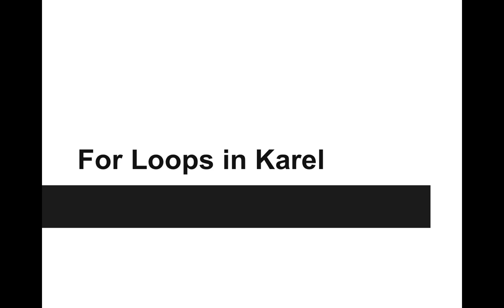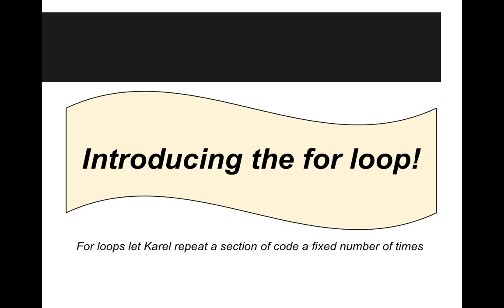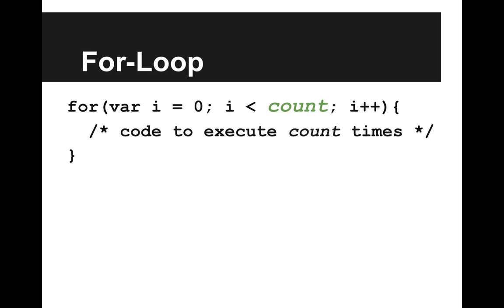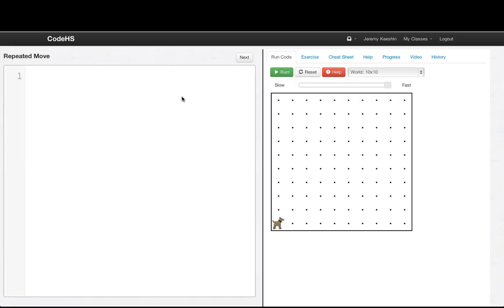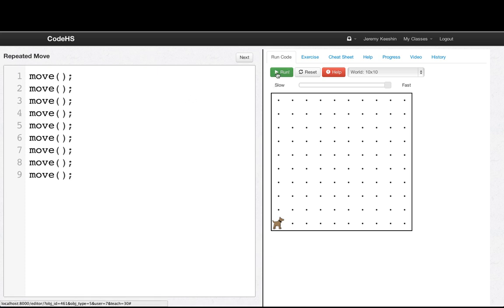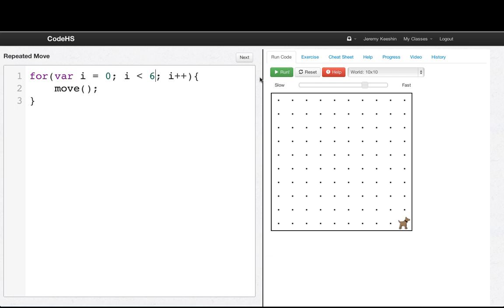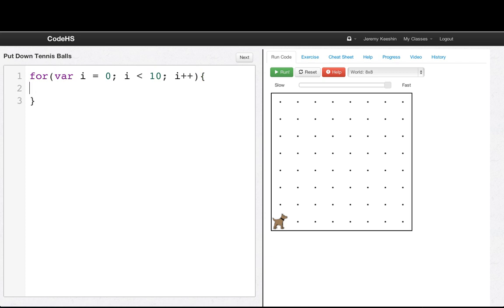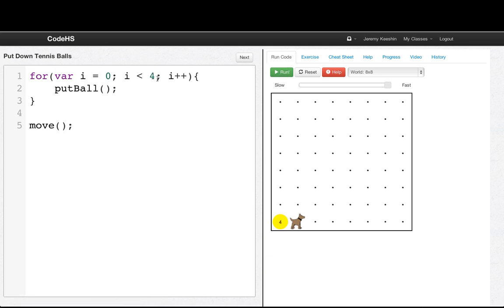For Loops in Karel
We learn how to repeat commands a fixed number of times.